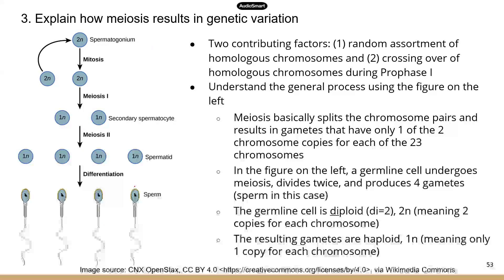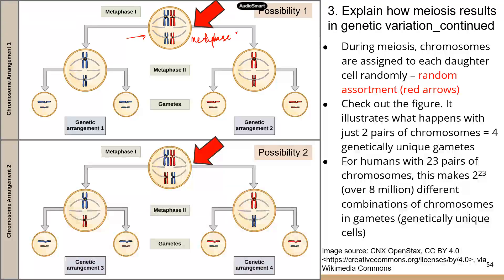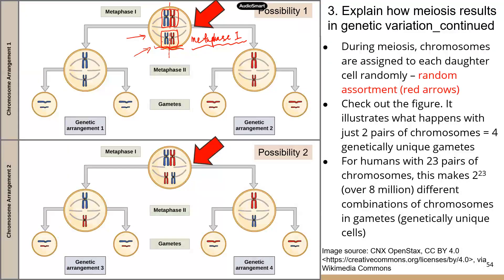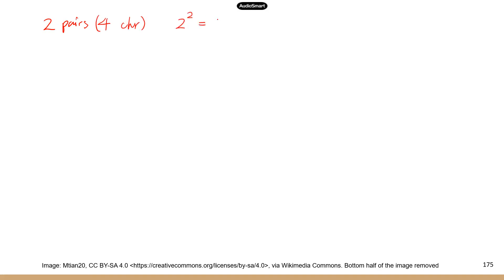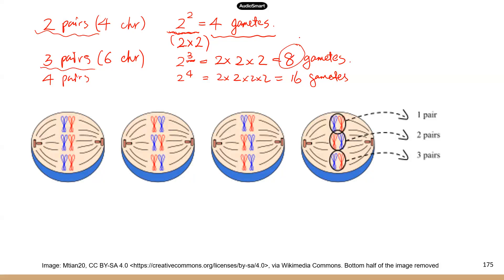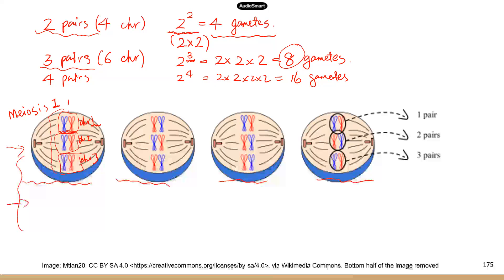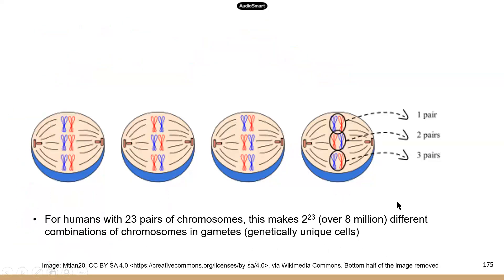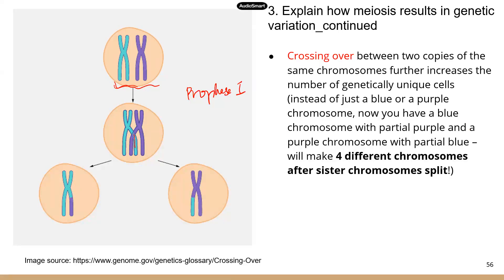Mendelian genetics Part 3 Meiosis and genetic variation